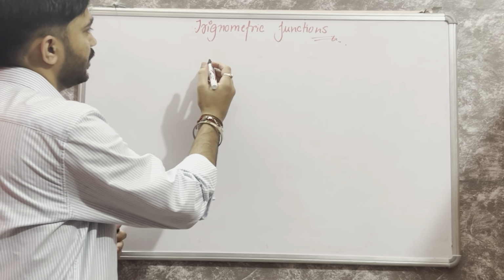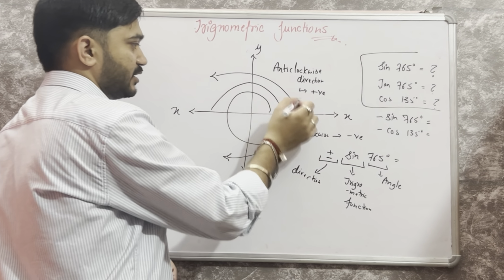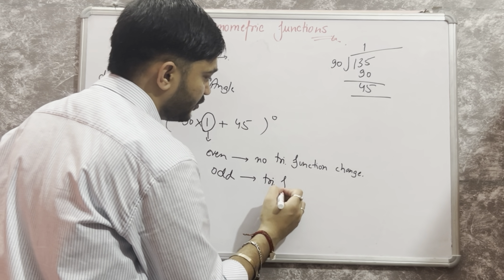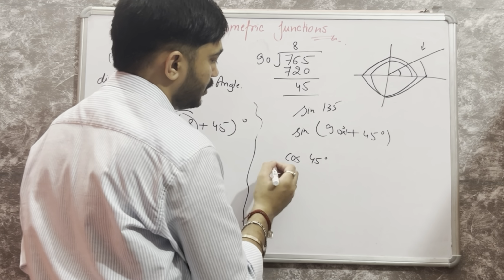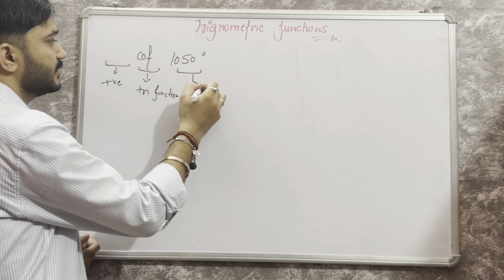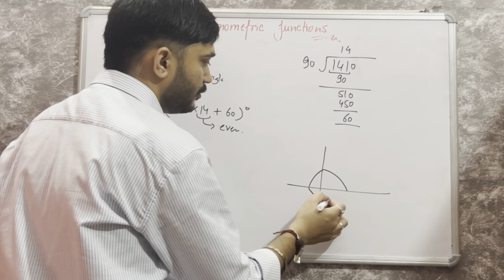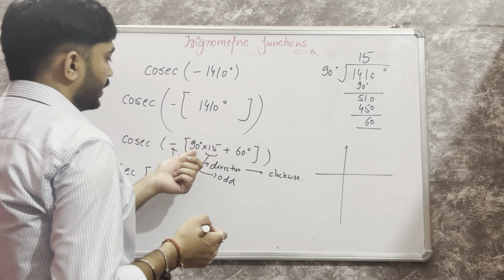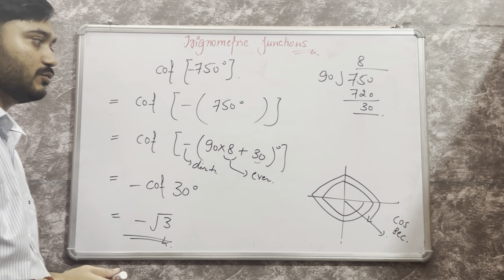Class 11th - chapter 3 trigonometric function - part 4